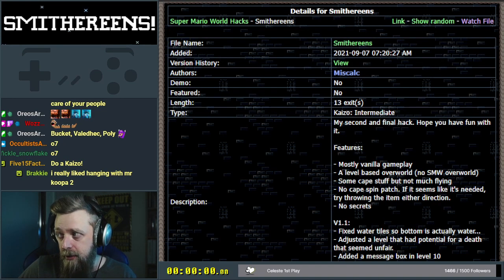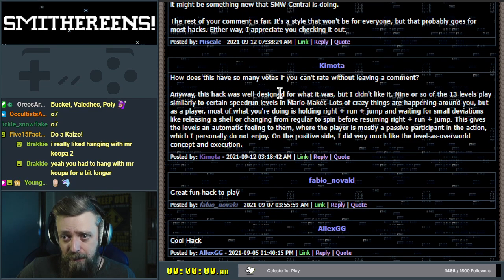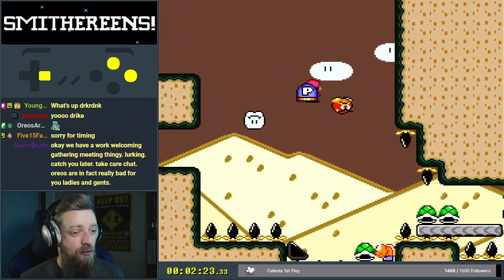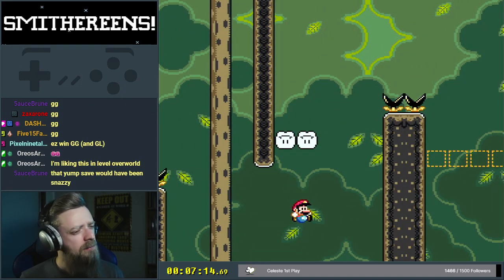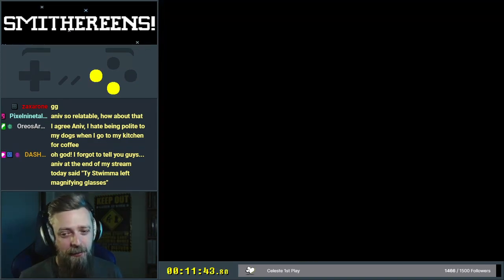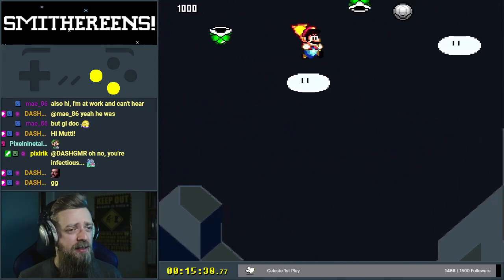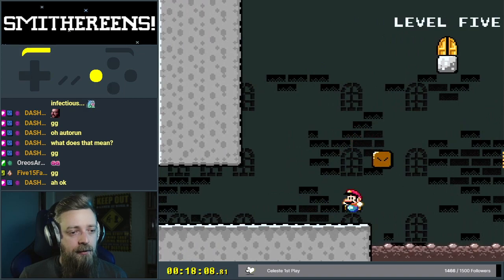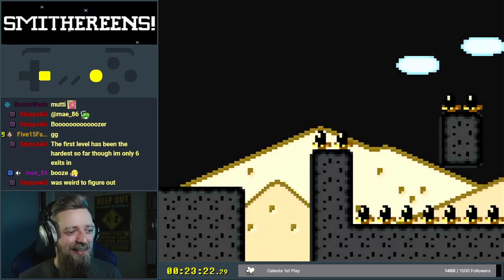Smithereens (full game)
When Miscalc isn't hangin' with Mr. Koopa, he's romhacking SMW to Smithereens.